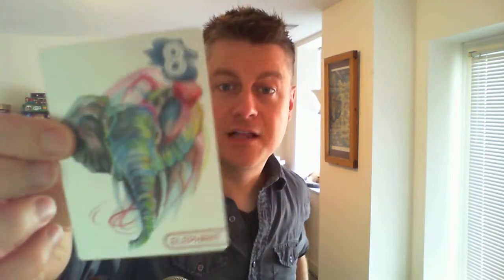Zooscape: My Favorite Game Mechanism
Jamey discusses his favorite mechanism in the I-cut-you-choose game, Zooscape.